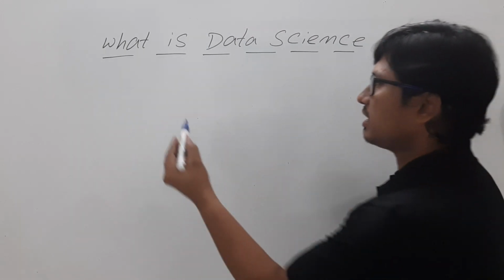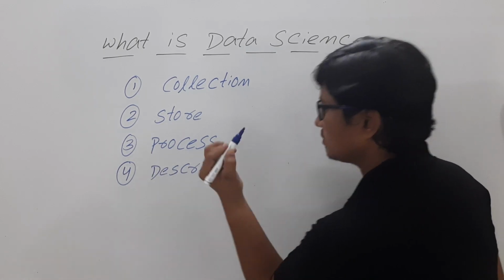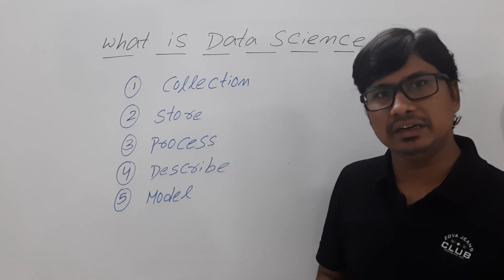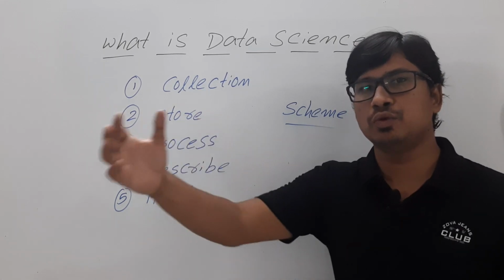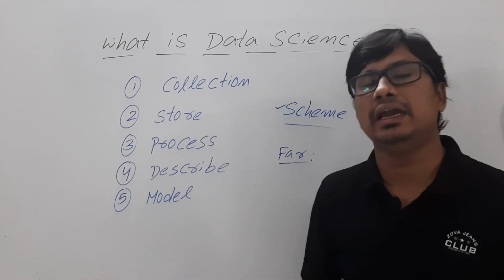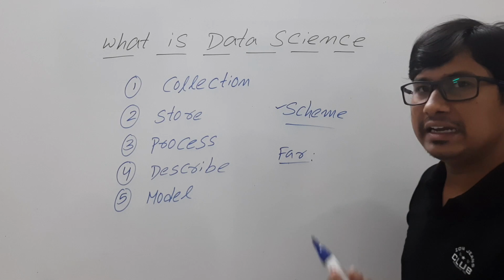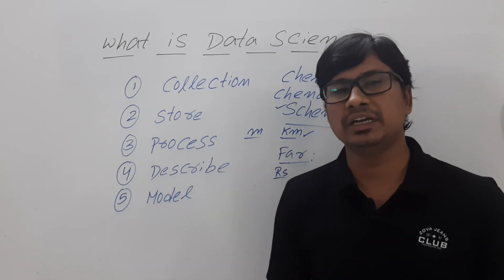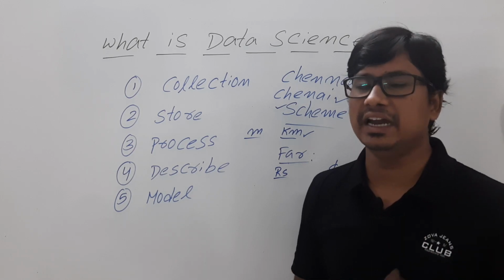What is Data Science ? || Data Science Full Course 2023 || Data Science For Beginners || PT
"Learn Data Science Tutorial 2023 | What is Data Science ? |Data Science Full Course 2023 | Data Science For Beginners | PT

TASKS INVOLVED IN DATA SCIENCE 0:31
00:00 - Introduction
02:30 - DATA COLLECTION
05:28 - PROCESS
07:29 - DATA SCIENCE DEFINITION "

In this video, I have discussed what is data science.
Data science is a science of collecting, storing, processing, describing, and modelling the data.